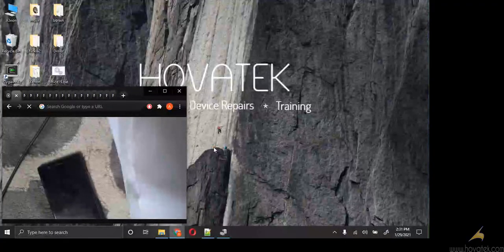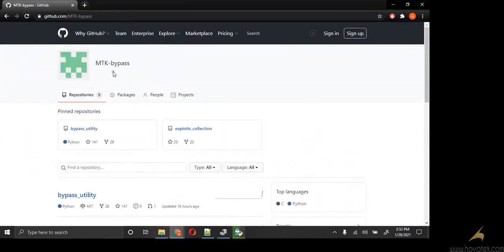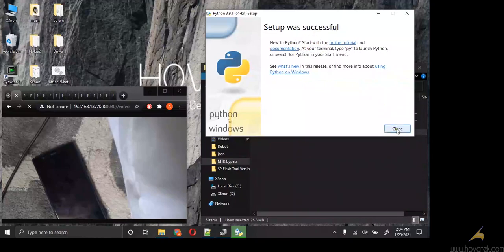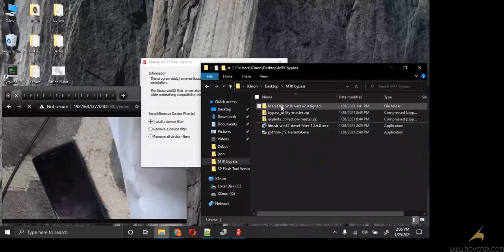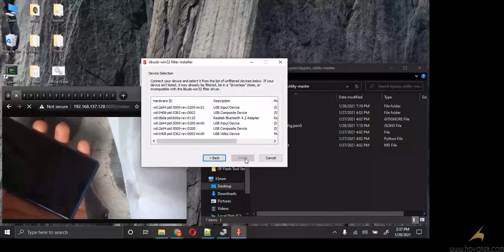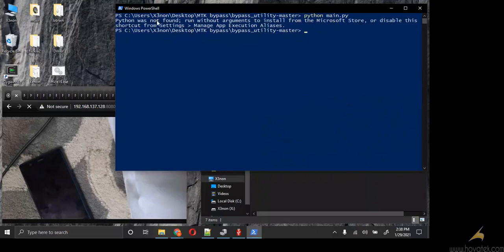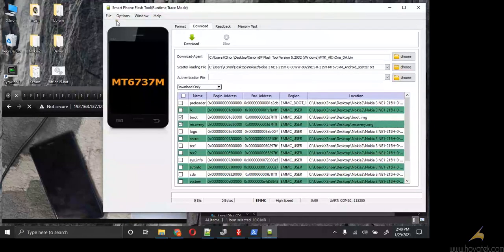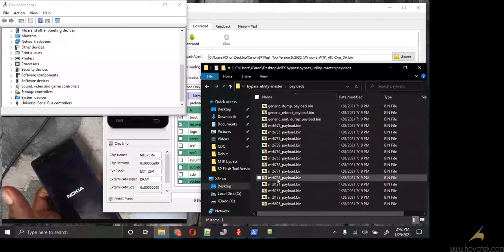How to flash MTK secure boot devices without a custom DA